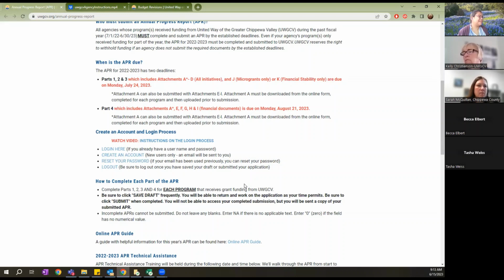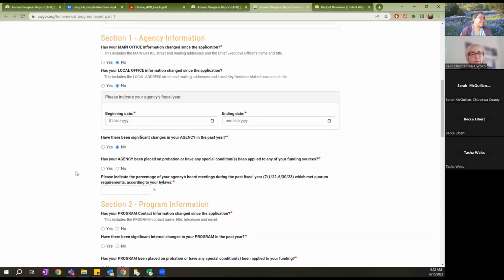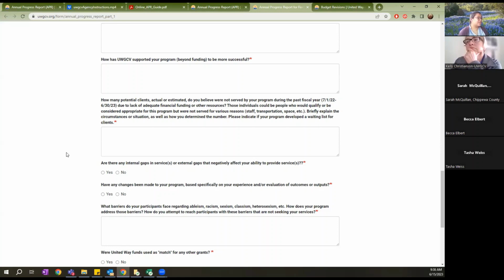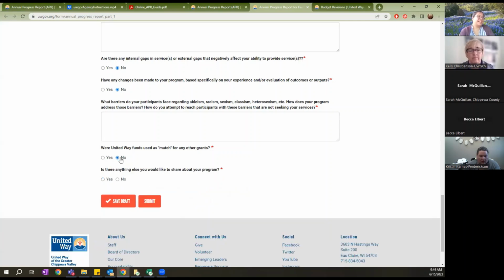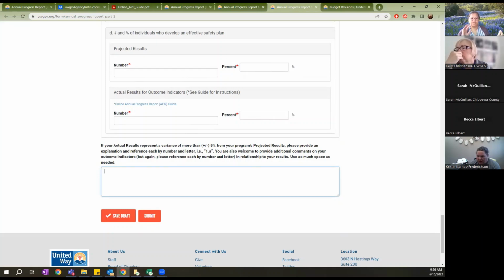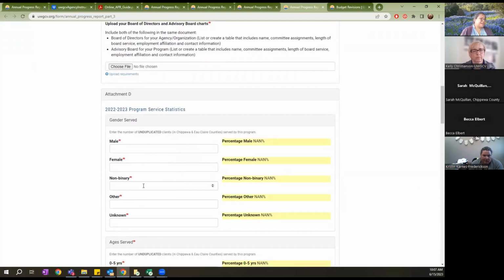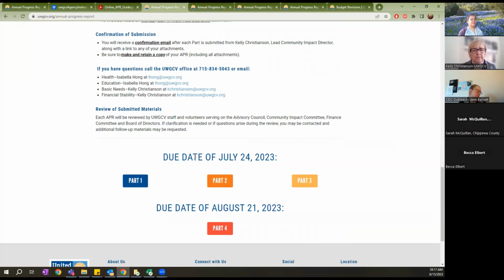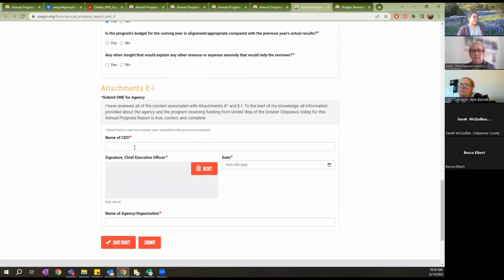2022 2023 APR Training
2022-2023 Annual Progress Report (APR) Training